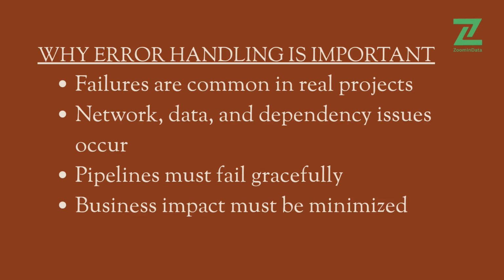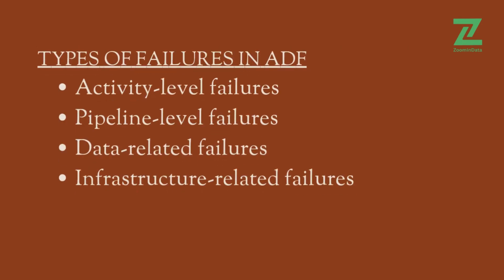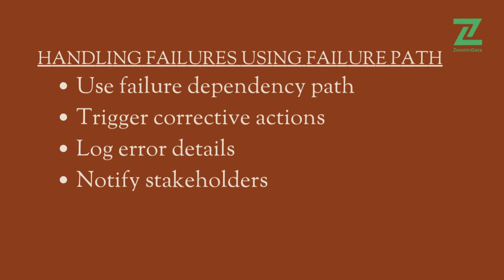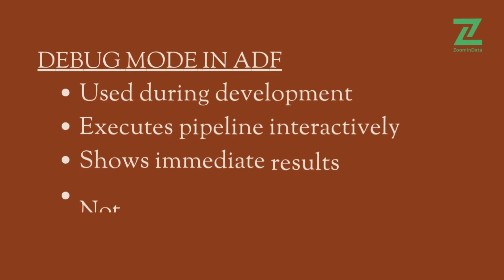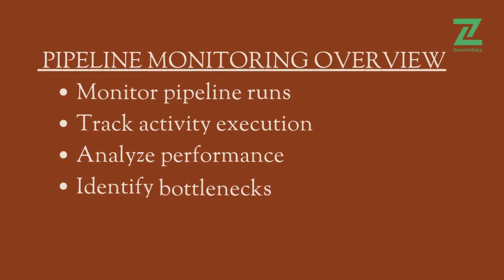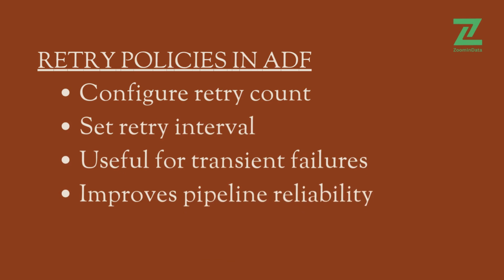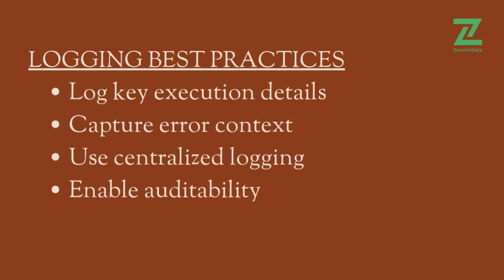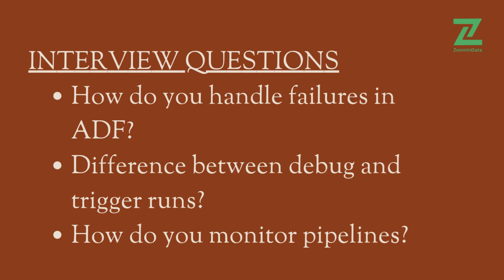ADF Error Handling, Monitoring & Debugging